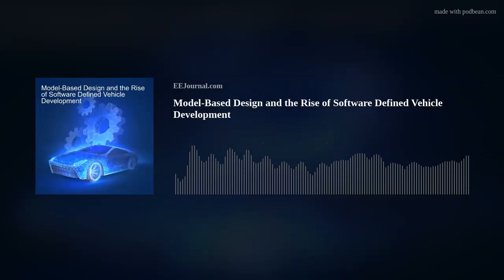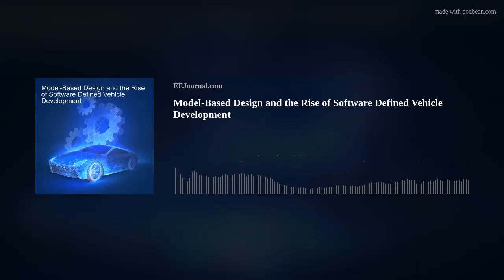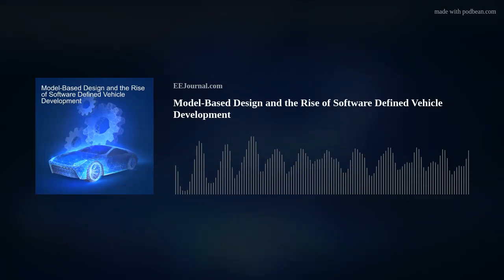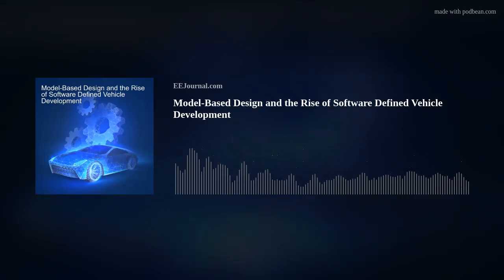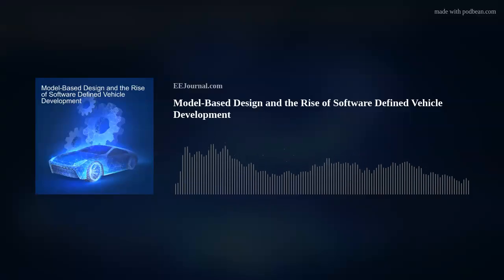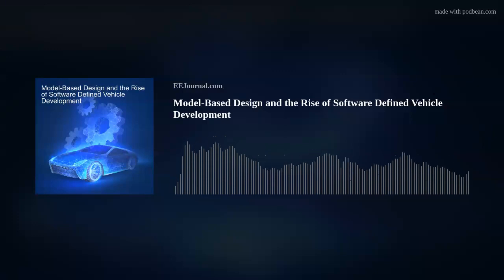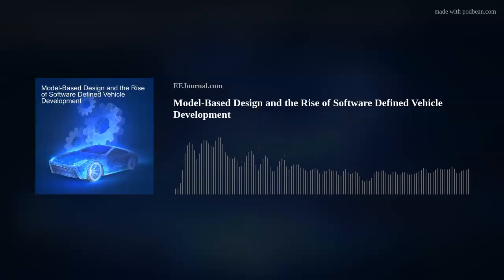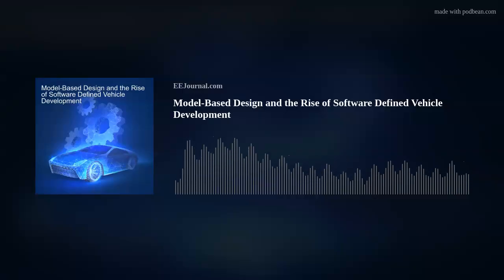Model-Based Design and the Rise of Software Defined Vehicle Development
This week model-based design and software defined vehicles take center stage! My guest Jim Tung (MathWorks fellow) and I discuss the trends driving a push toward software defined vehicles, the benefits of model-based design for SDV development and the tools that engineers should consider for virtualizing vehicle behavior. Also this week, I investigate a new enhanced event camera developed by a team of researchers at the University of Maryland which could vastly improve how robots see and react to the world around them.

Using Model-Based Design to Develop SOA Applications for In-Vehicle OS (15-minute webinar)

Proceedings of the MathWorks Automotive Conference 2024 with Software Development conference track

UMD Researchers Develop New and Improved Camera Inspired by the Human Eye (University of Maryland)